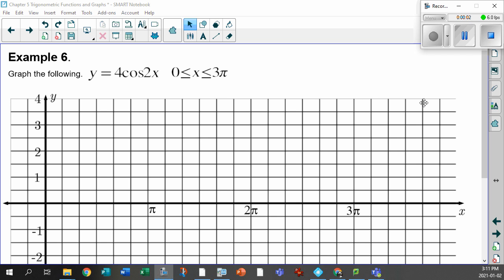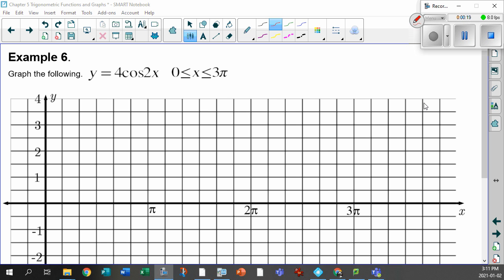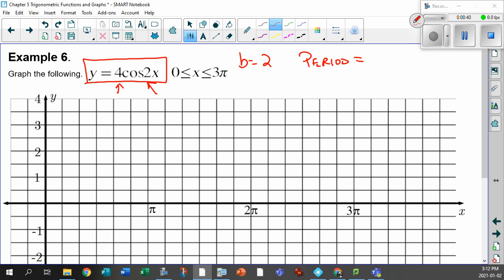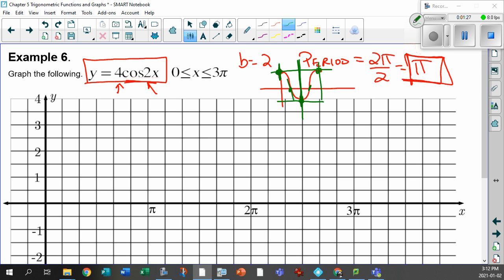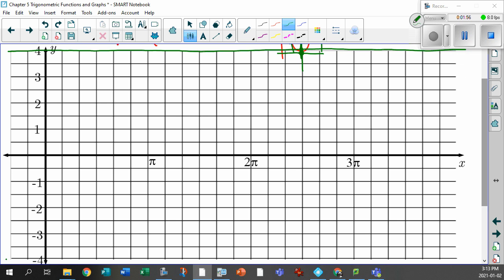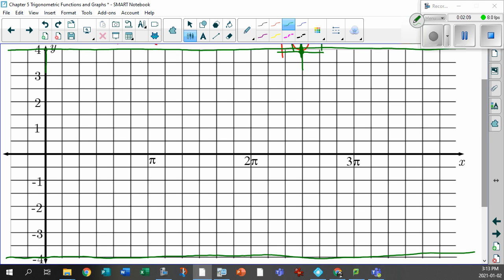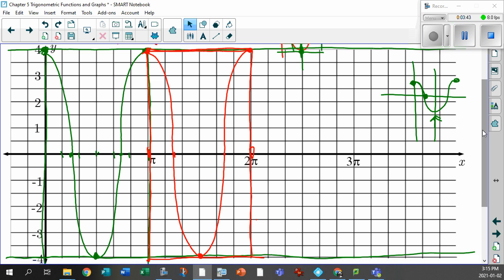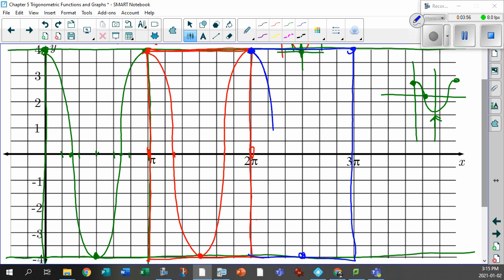Unit 5 1 9 Graphing a Sinusoidal Function Using the Original Cosine Function as a Template